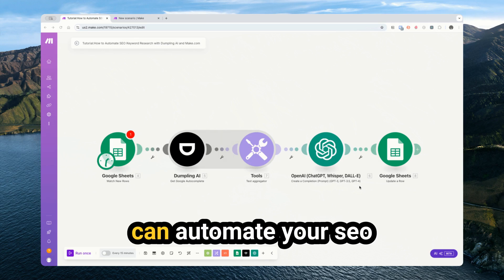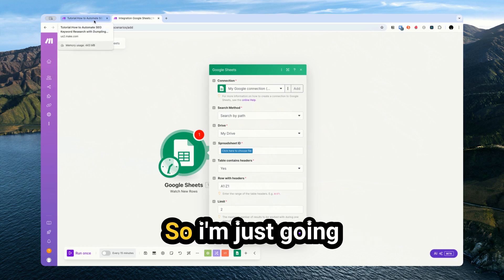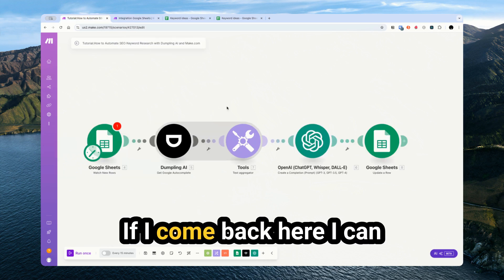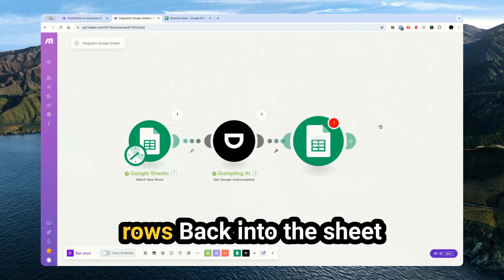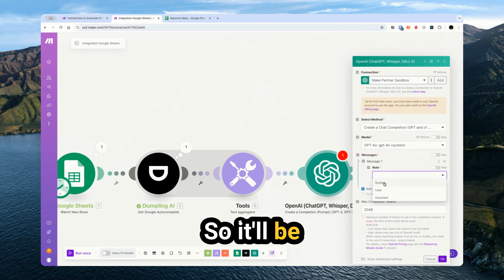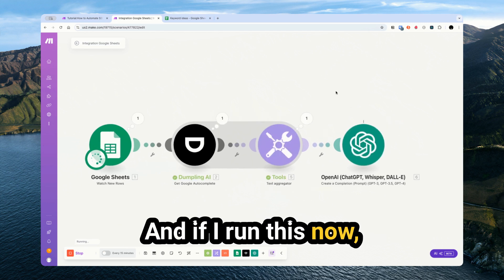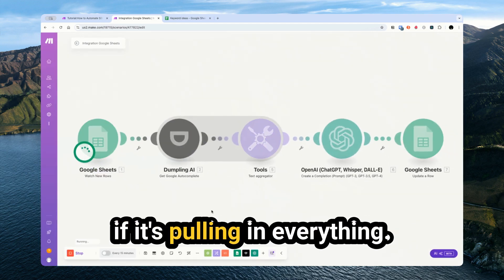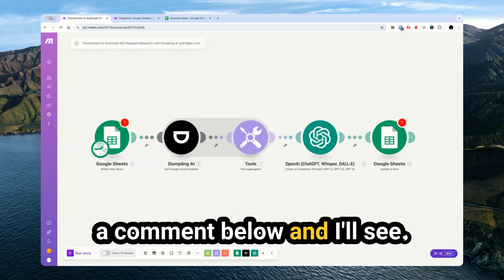How to Automate SEO Keyword Research in Make.com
In this video, I'll show you how to Automate SEO Keyword Research in Make.com